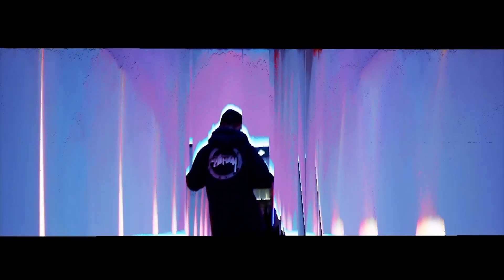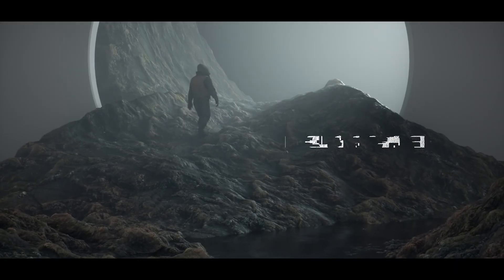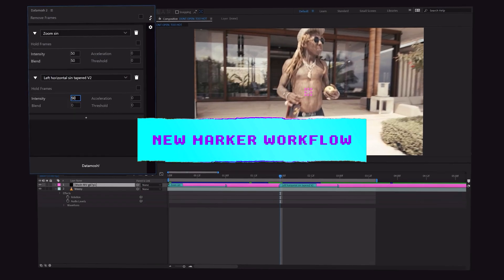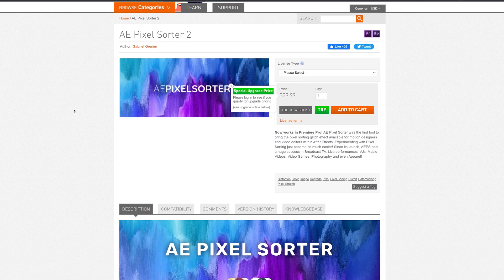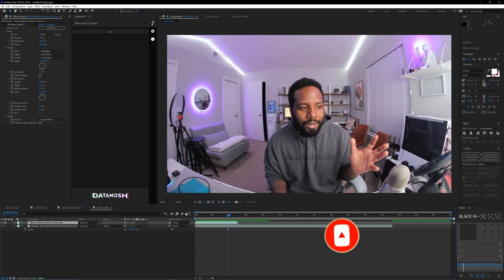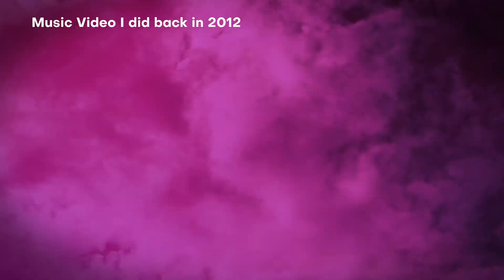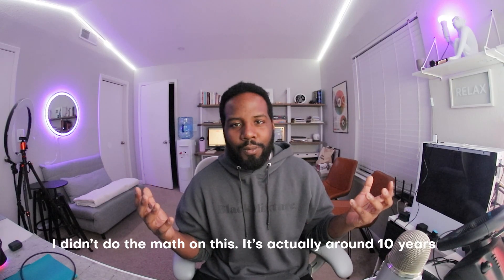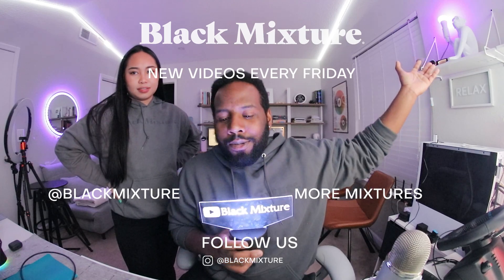Top Glitch Plugins for After Effects: A Must-Have List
Making glitch VFX and transitions can either be easy or super hard in After Effects. Today I'm going to show you the super easy way to make all sorts of digital glitch effects, impacts, and transitions with your footage or animations. The secret sauce for all of this is knowing which plugins are useful, and which ones aren't worth the ROI (return on investment).

💕 = Buying this plugin helps support Black Mixture (we make a super tiny kickback when you use our link)

Honorable Mentions!!!

Top 10 Best Plugins for After Effects 2021 (Paid & Free)